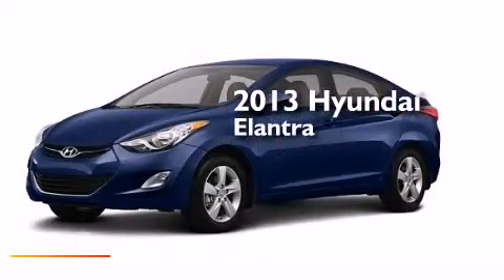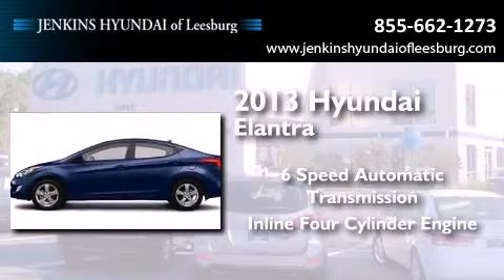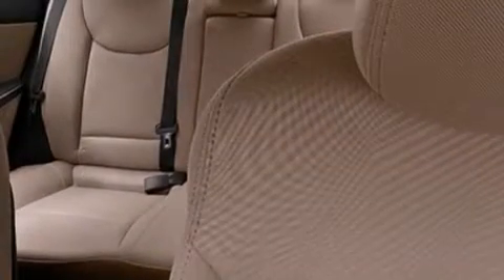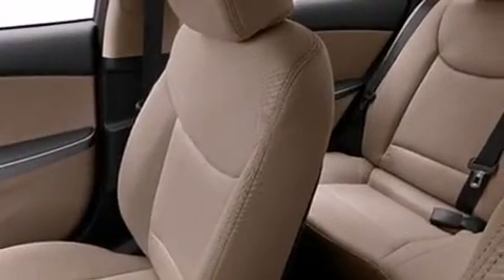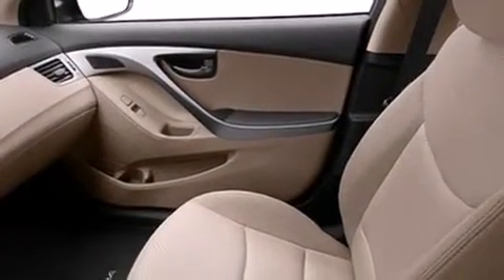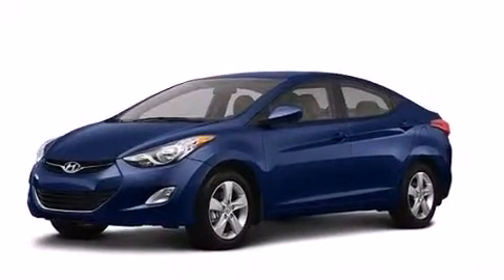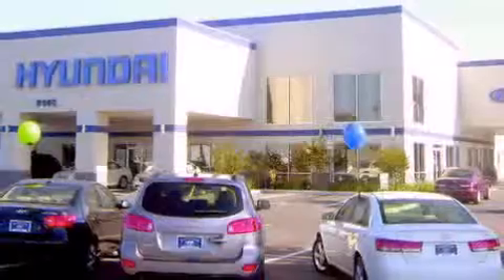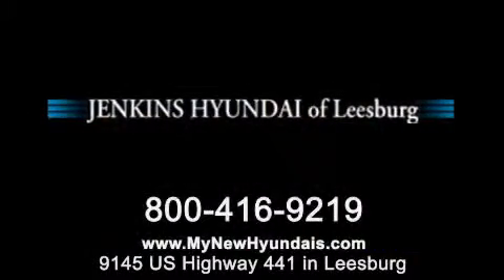2013 Hyundai Elantra Leesburg FL 34788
We've been honored to serve the Leesburg FL area , we promise that your experience at our dealership will exceed your expectations ! Year : 2013 Make : Hyundai Model : Elantra Engine : Gas I4 1.8L/110 Trans . : Automatic Exterior : Indigo Blue Pearl Interior : Gray Stock : L11984 Jenkins Hyundai Leesburg 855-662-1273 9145 US Highway 441 Leesburg , FL 34788